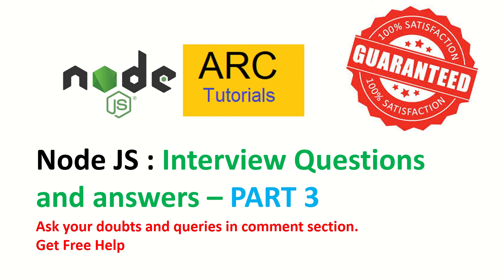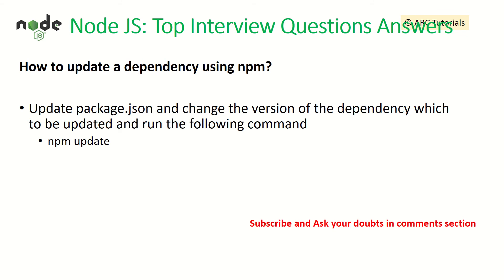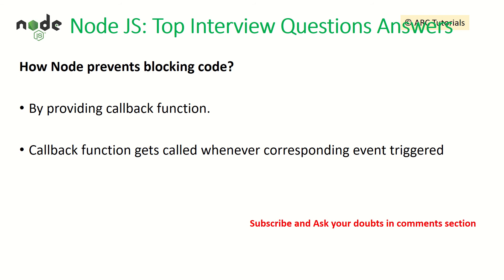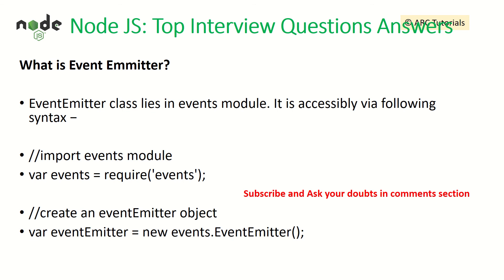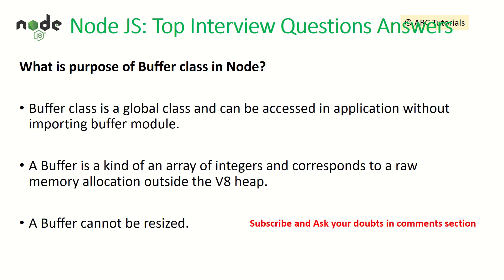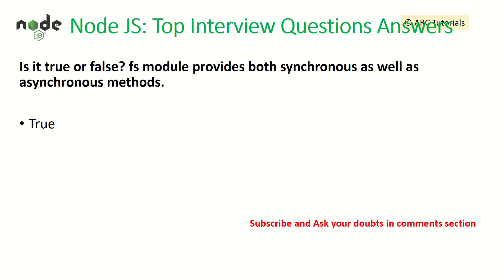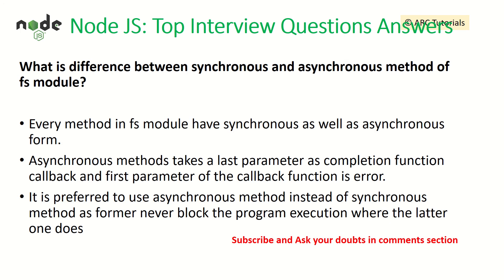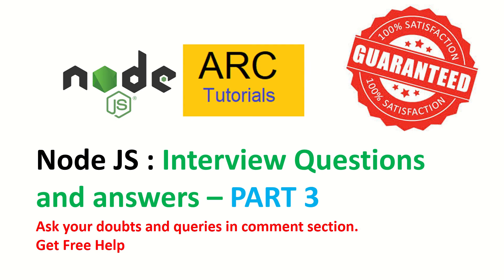Node JS Interview Questions and Answers - Part 3 | ARC Tutorials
Node JS Interview Question and Answers with Live Examples - Part 3

3. Install Bootstrap Framework in Angular 8 Apps | How to Use Bootstrap Angular app| ARC Tutorials

8. How to run Angular 8 Applications using CLI | Angular 8 CLI Full Tutorial Series | ARC Tutorials